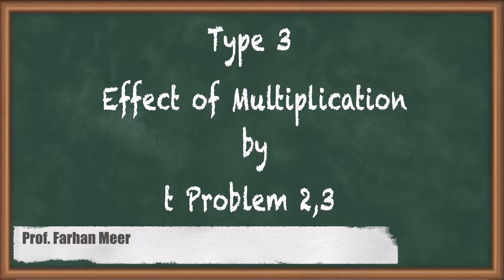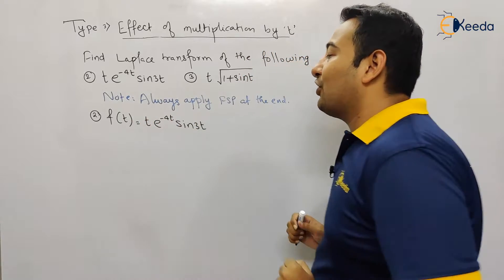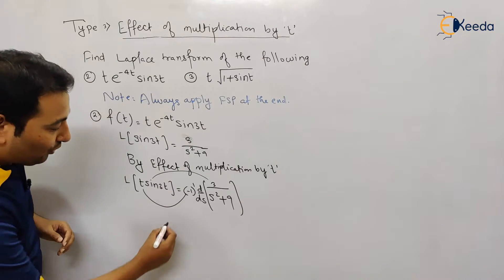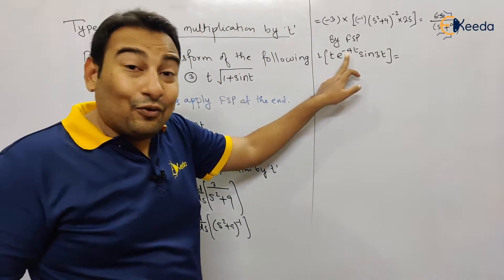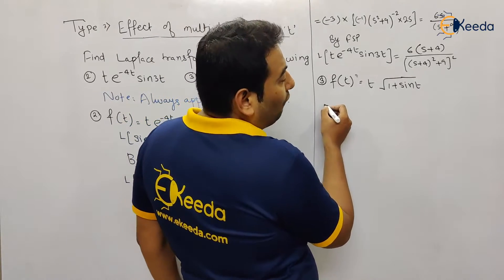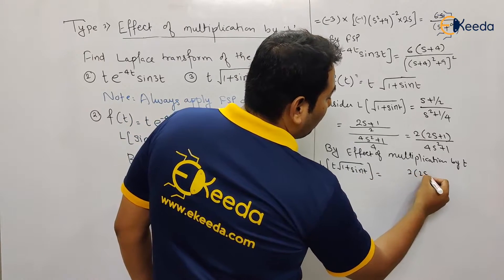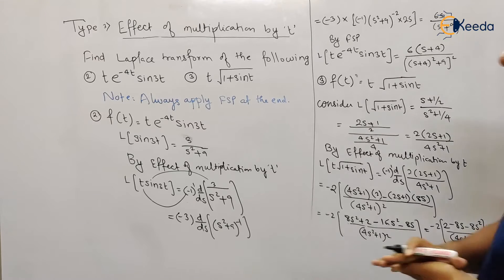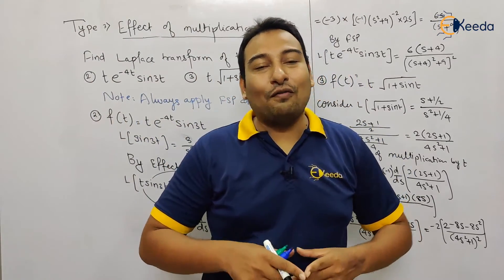Type 3 Effect of Multiplication By t Problem 2,3 - Laplace Transform - Engineering Mathematics 3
Video Name - Type 3 Effect of Multiplication By t Problem 2,3

Happy Learning